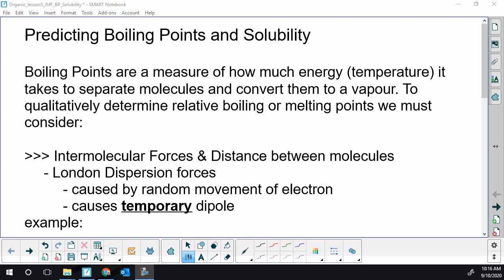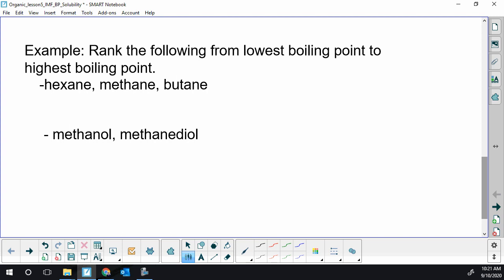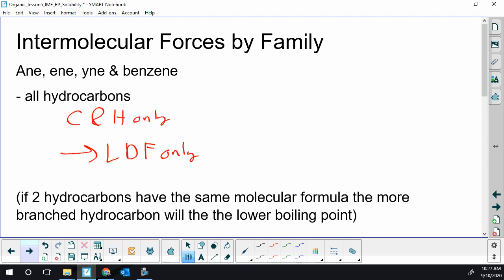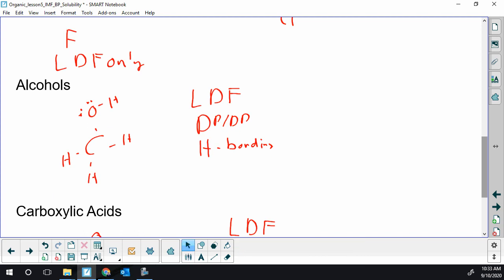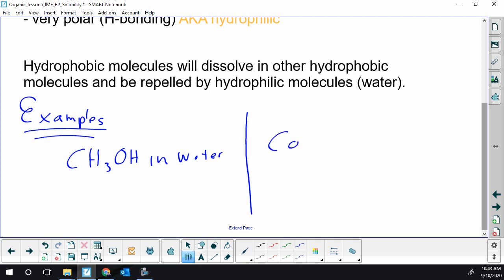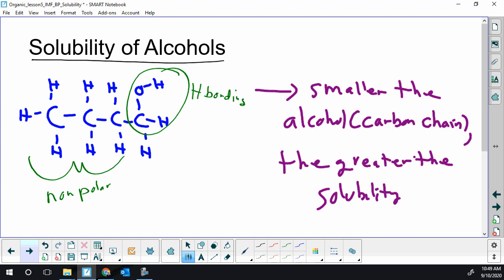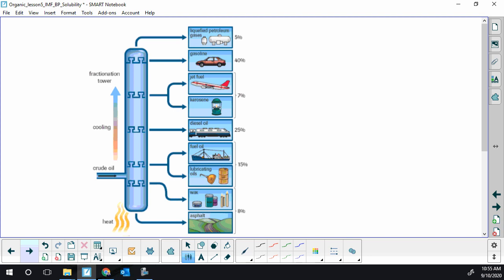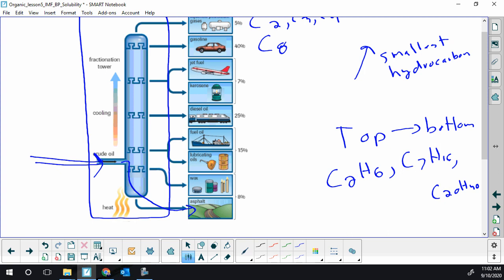Lesson 7 Properties of organic compounds: solvent extraction and fractional distillation